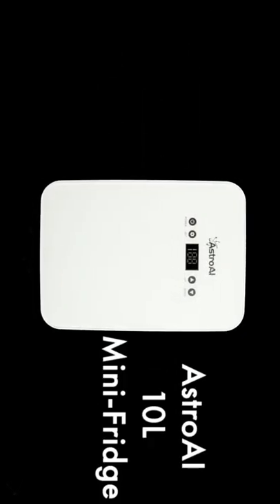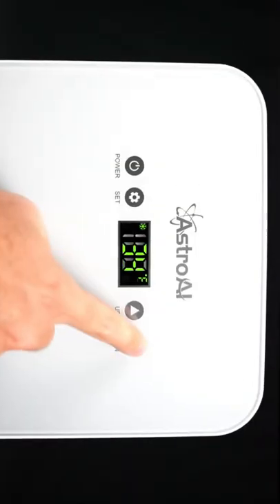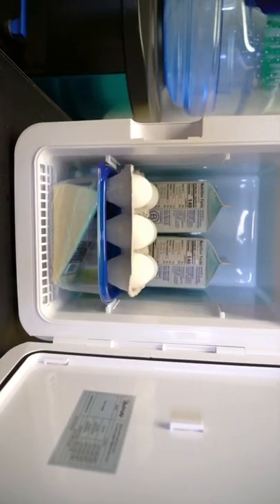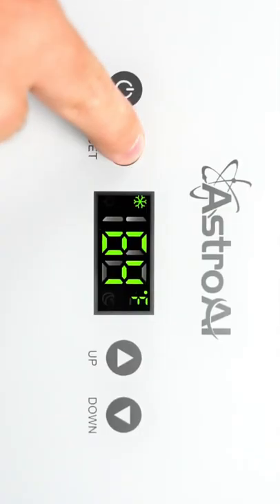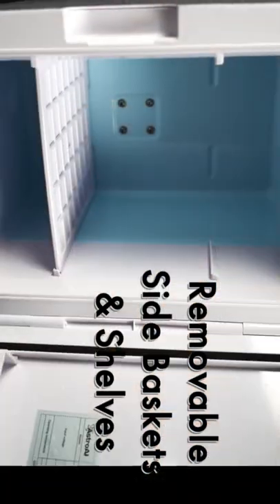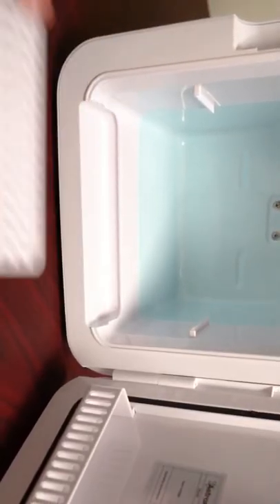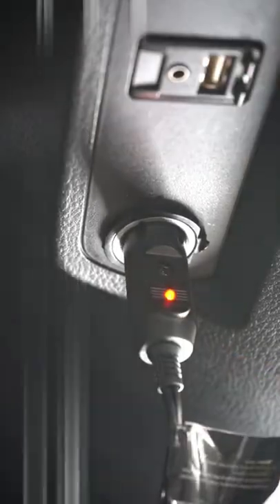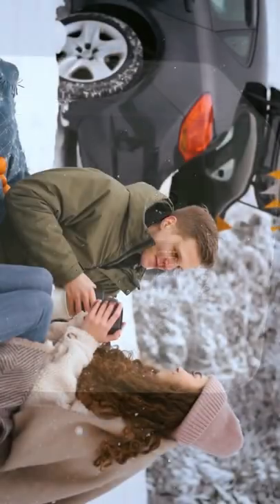10LCar12V Home 220V Mini Refrigerator Dual System Temperature Control Portable